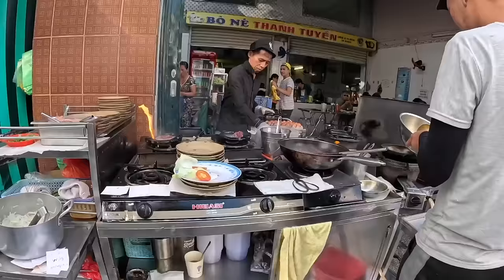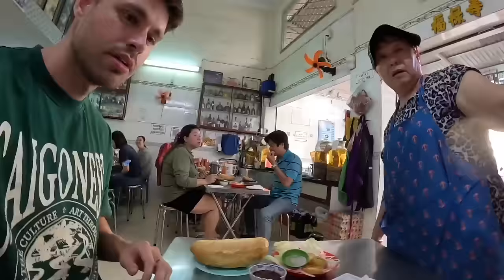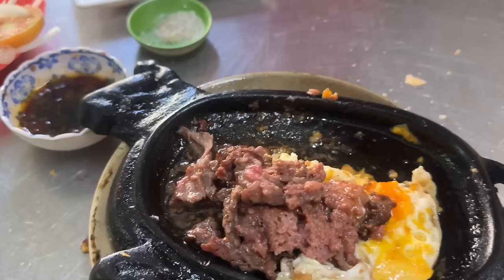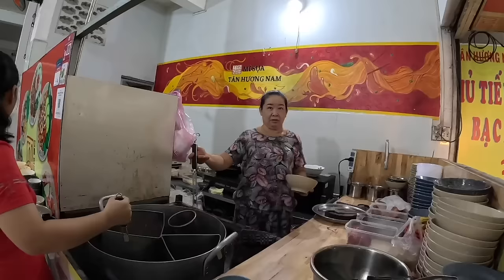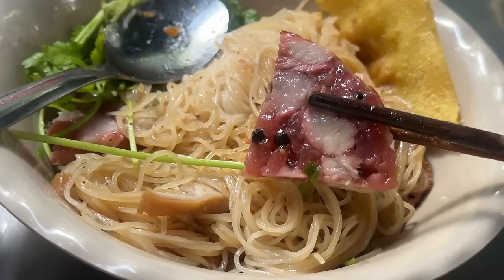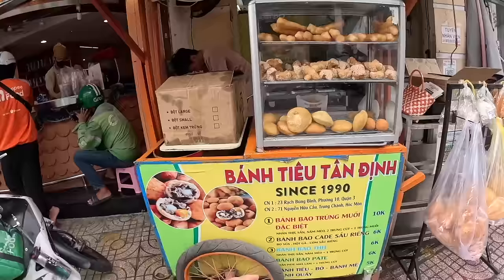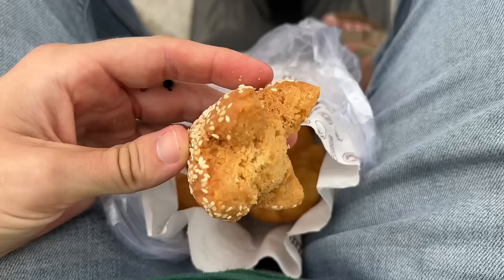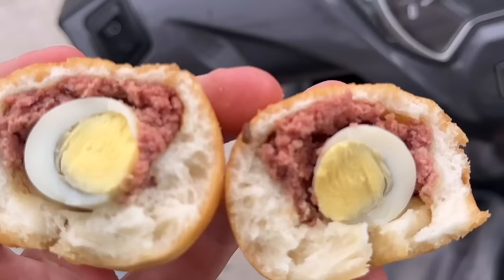The Vietnamese took this from the French and made it better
Bò Né Thanh Tuyền -

Mì Sụa Tân Hương Nam -

Bánh bao chiên - Bánh Tiêu Tân Định 1990 ( Chính gốc ) -